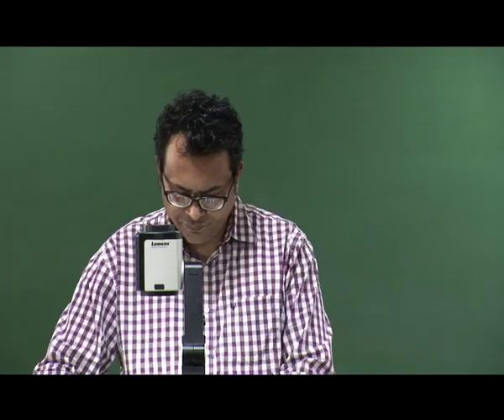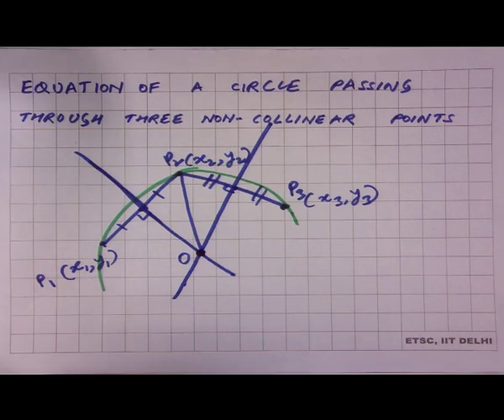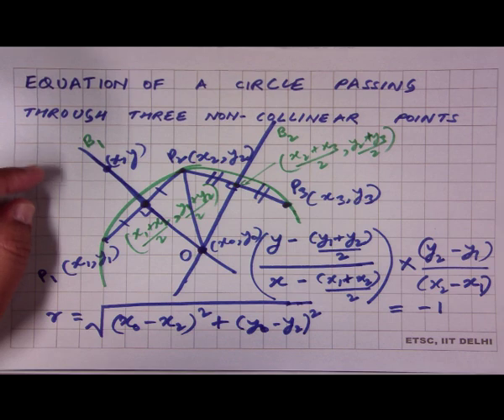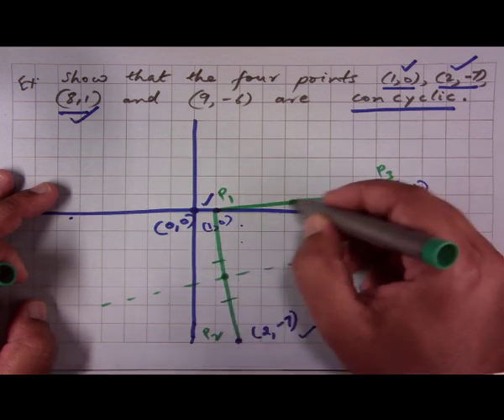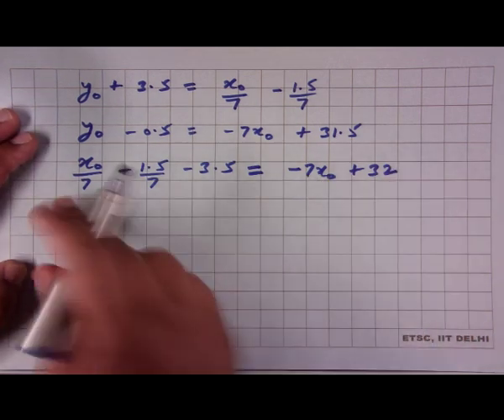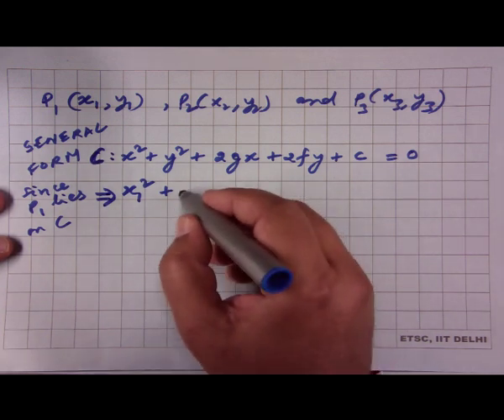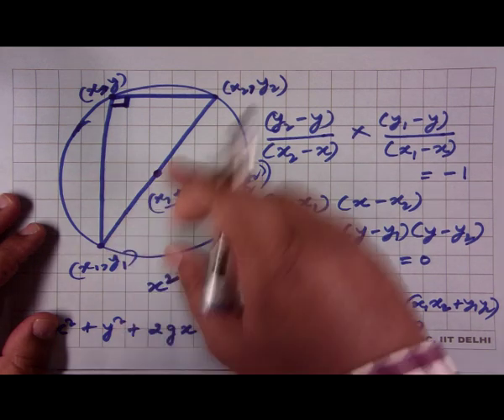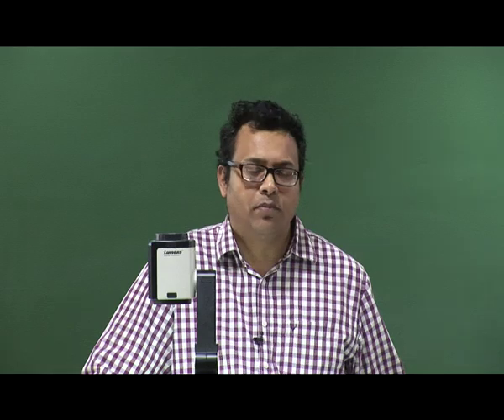Circles -2 (CH_21)